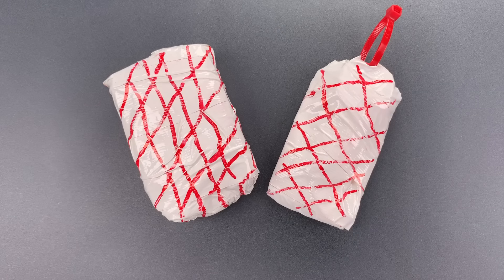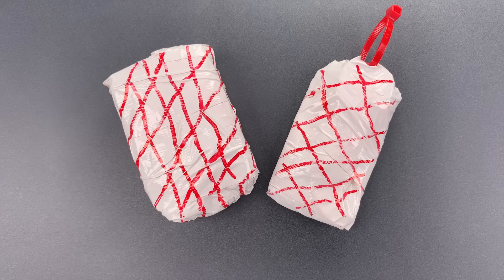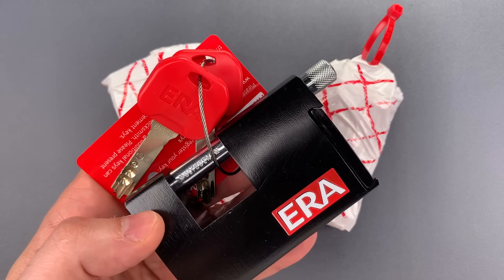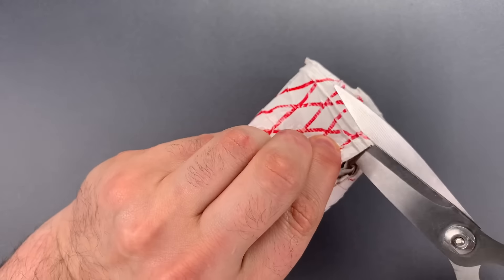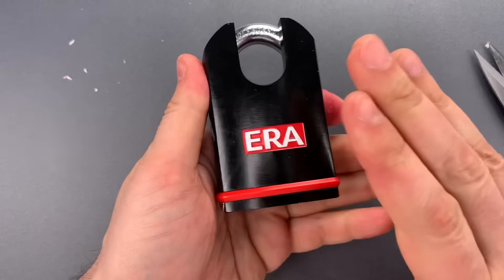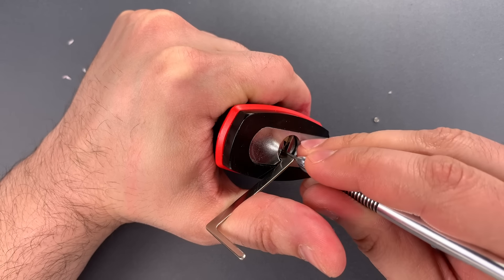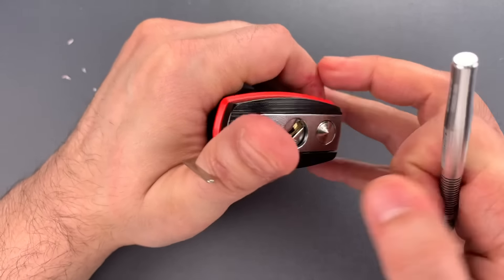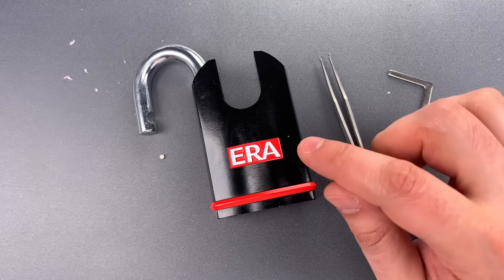[1195] “Maximum Security” Locksmith Challenge: ERA Professional Padlock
The referenced video: [1184] ERA “Maximum Security” Padlock With Magnetic and Concentric Pins Picked and Gutted